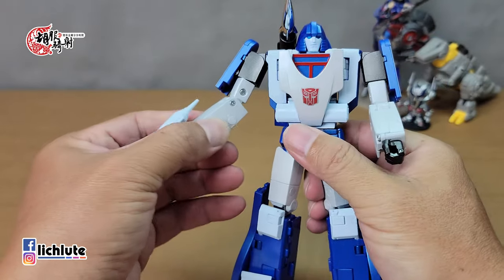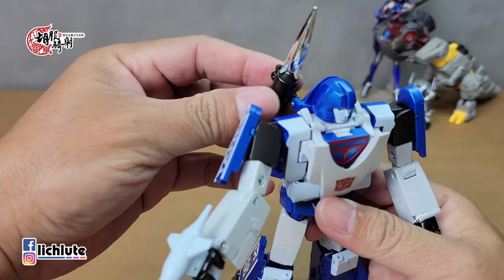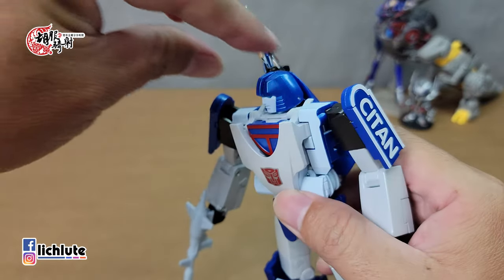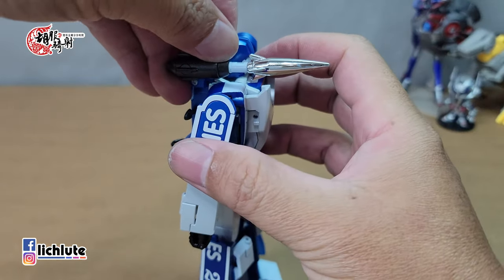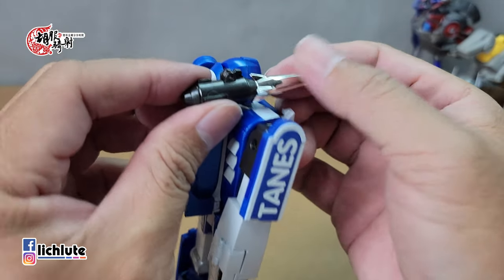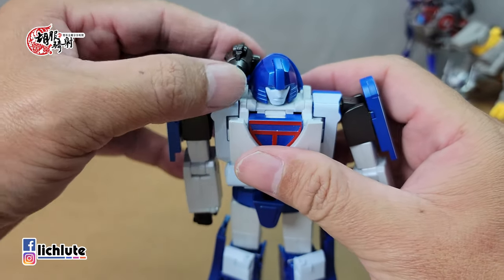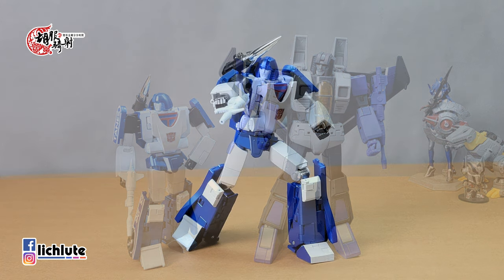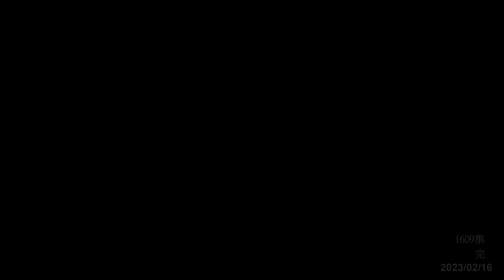很難不刮傷這電鍍 胡服騎射的變形金剛分享時間1609集 FT 幻影 Fans Toys PHANTASM Mirage